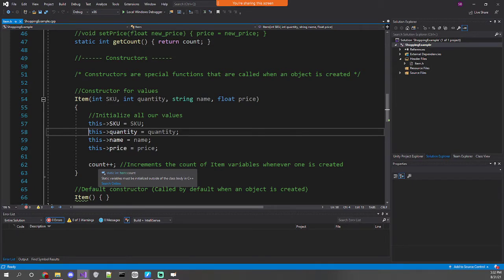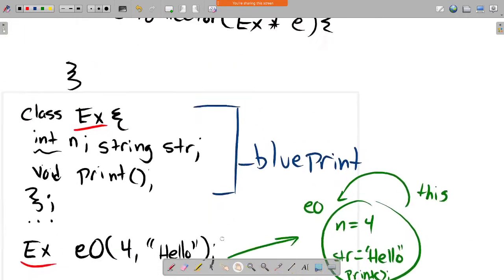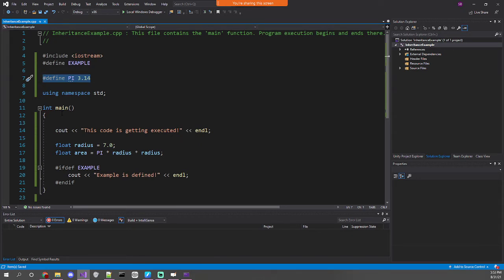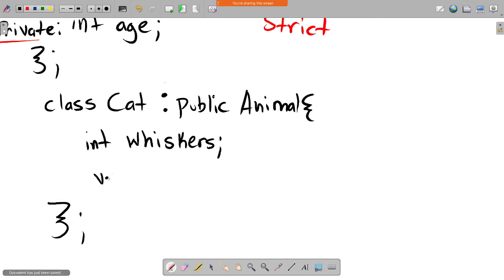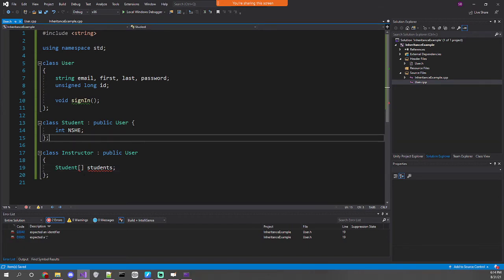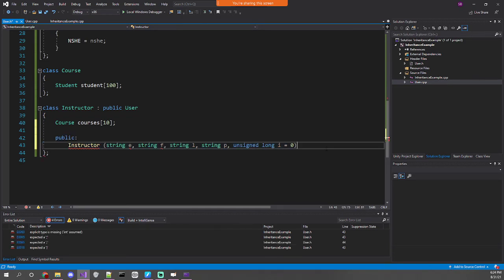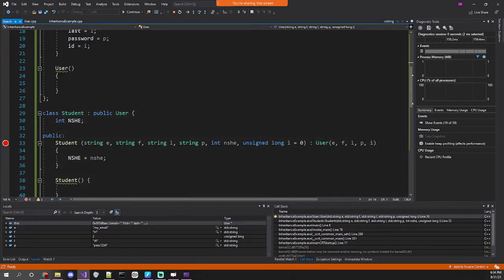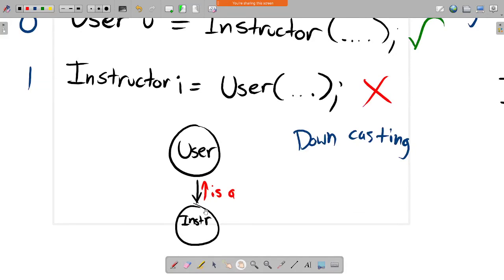CS 202 - Fall 2021 - Lecture 3 (this, Pre-processor directives, Inheritance)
Apologies for the audio cuts

Timestamps:
0:00 - Administrative Notes
1:52 - "this" keyword and instances
12:15 - Preprocessor Directives
24:15 - Namespaces
27:35  - Intro to Inheritance
1:08:10 - Upcasting/Downcasting